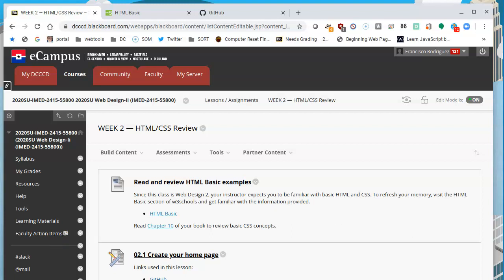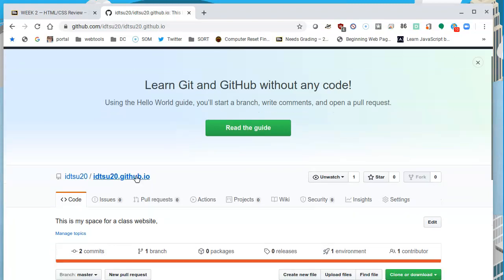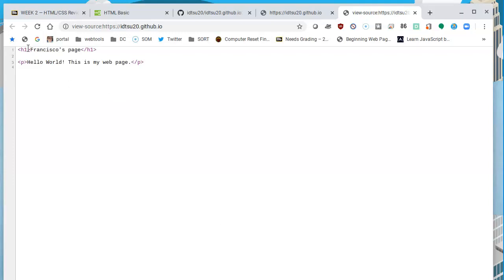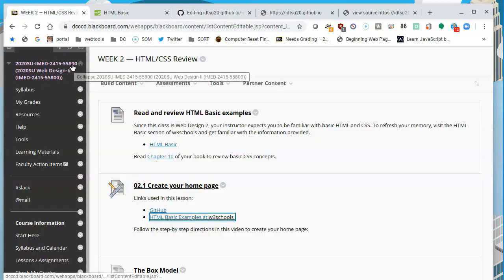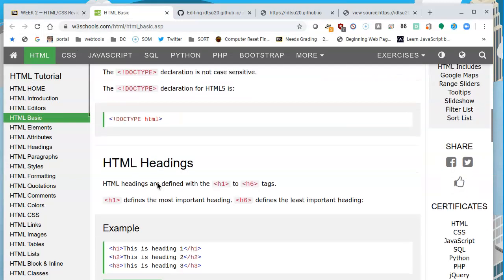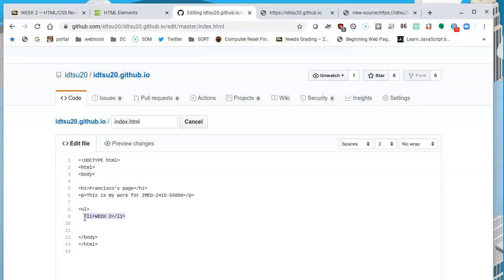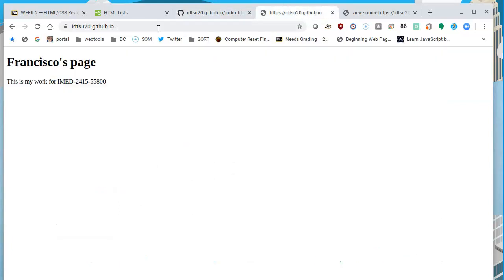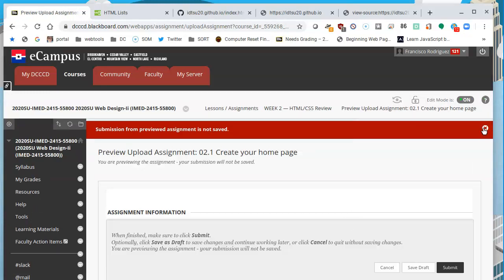Create an Index Page in GitHub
Use your newly created GitHub account to create an index page to your website. The page should be published at username.github.io